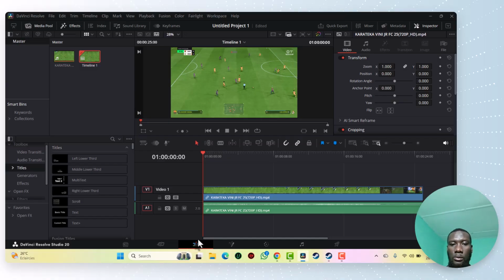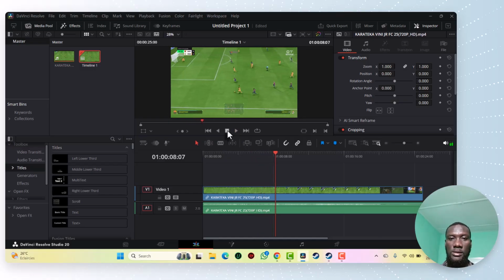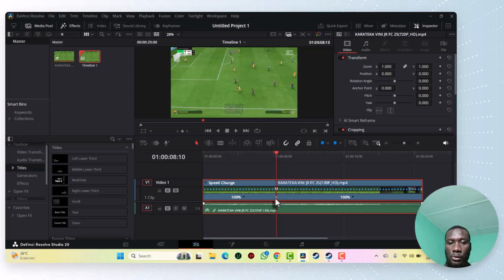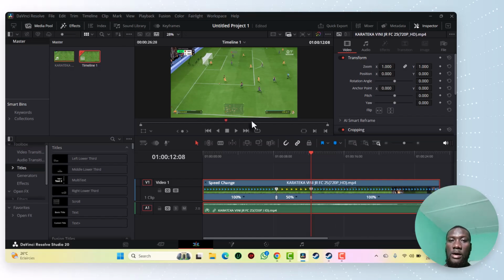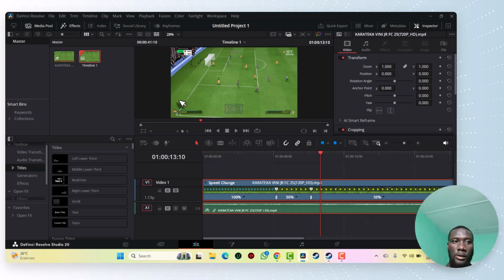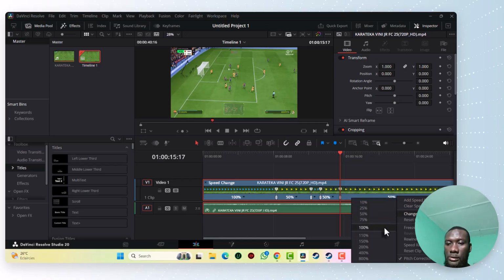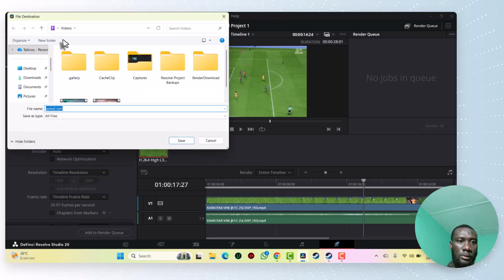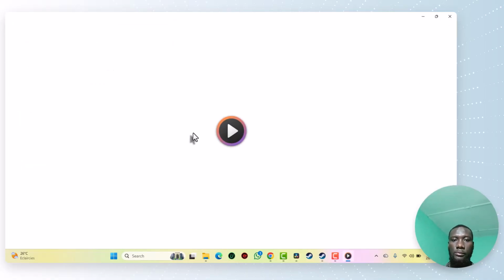How to add a speed ramp effect in Da Vinci Resolve 20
Hi everyone! Today I'm going to sho you how to add speed ramp effect to a video in Da Vinci Resolve 20.
Tek & Business is the channel that connects innovation and performance.
On the agenda: tech watch, AI, cloud, cybersecurity, fintech, no-code, plus practical business strategies — business models, digital marketing, productivity, funding, and growth.
You’ll find case studies from Francophone Africa (with a focus on Côte d’Ivoire), step-by-step tools, entrepreneur interviews, and trend breakdowns.
Goal: turn technology into revenue-driving levers.